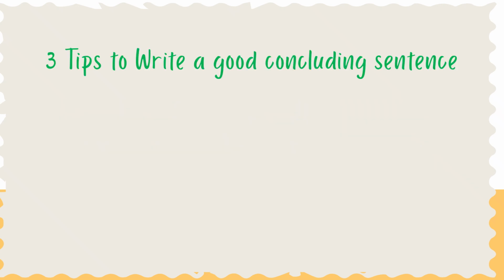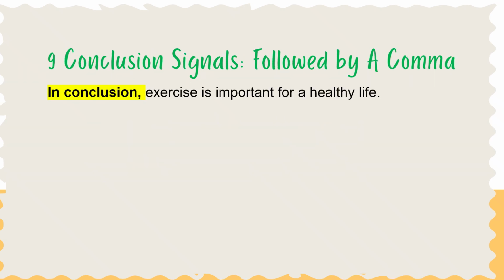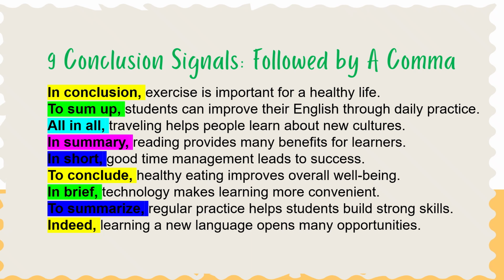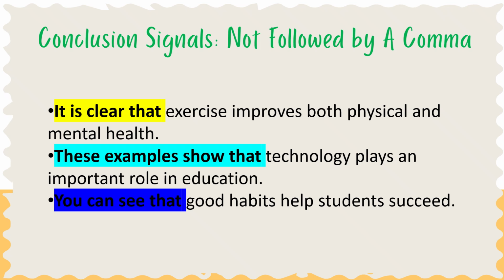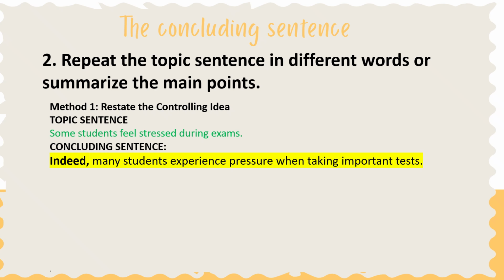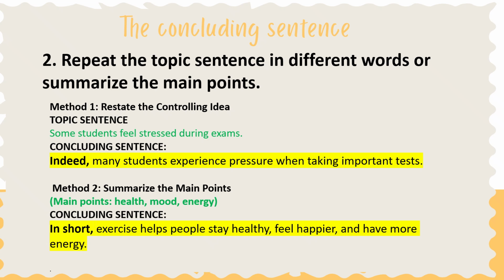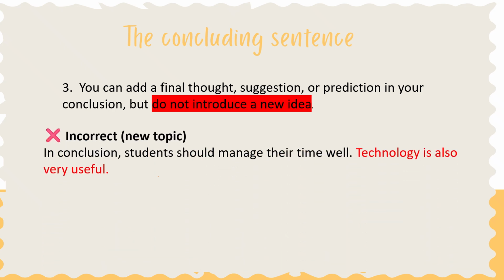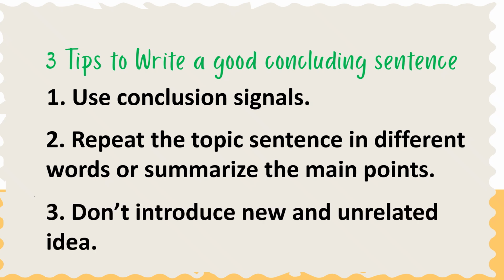The Concluding Sentence